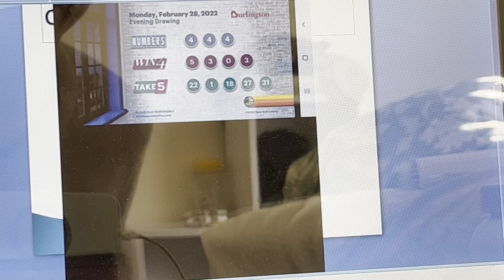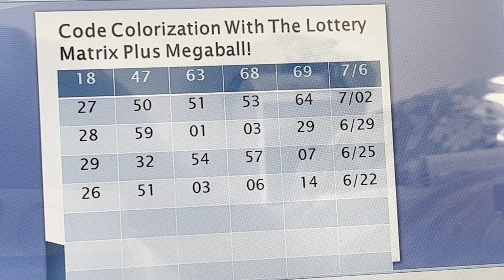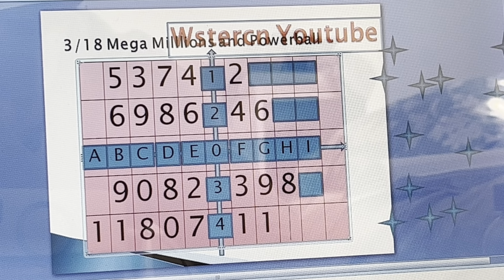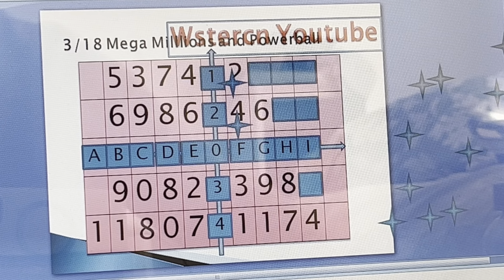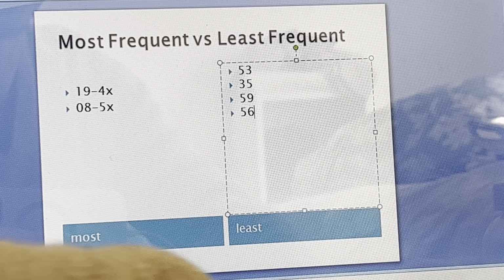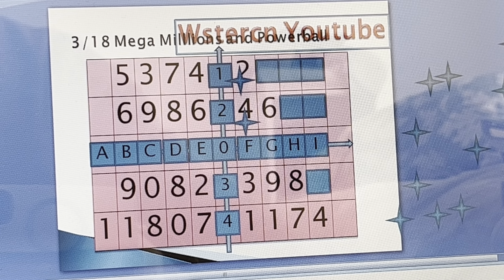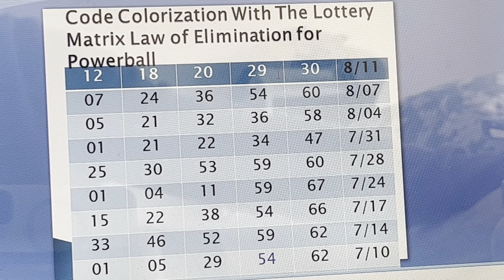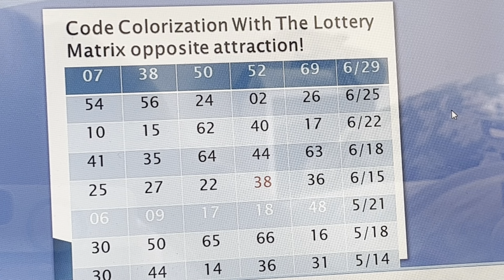Mega Millions Dster System & Secret Formulas 2022!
By All in Parts to the Lottery Coaching are Below!

Using the Right Dster can Improve your odds of winning! Cry